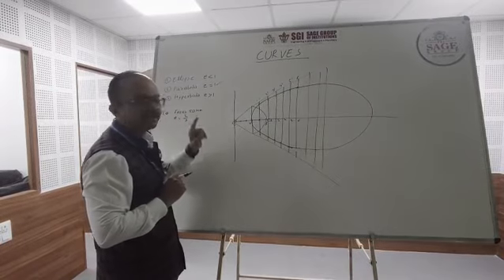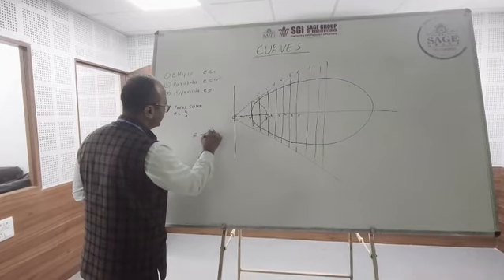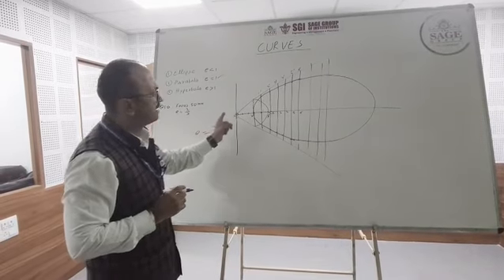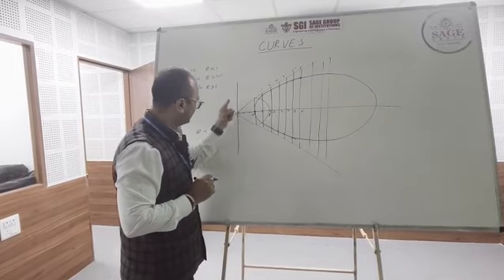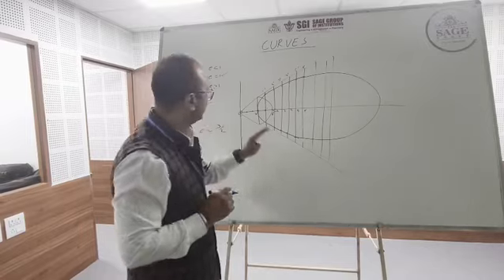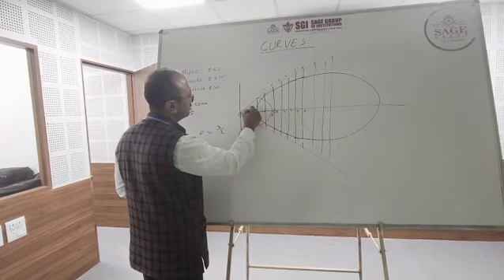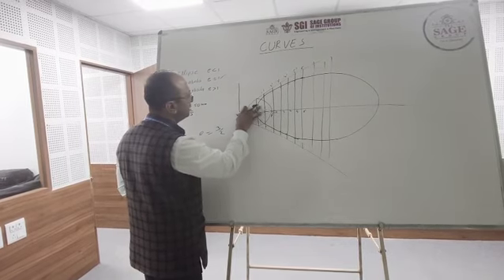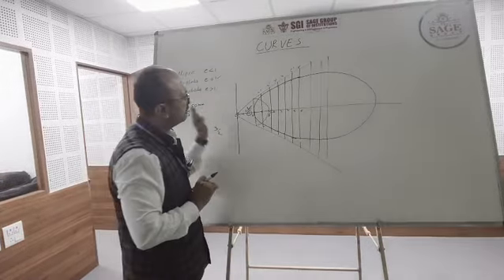Engineering graphics BT-105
GENERAL METHODS OF ELLIPSE,PARABOLA,HYPERBOLA